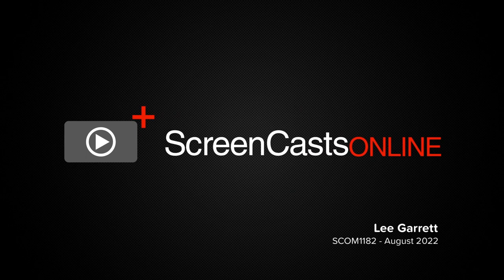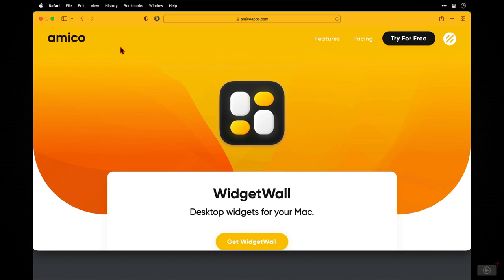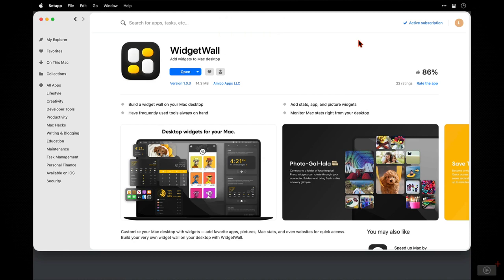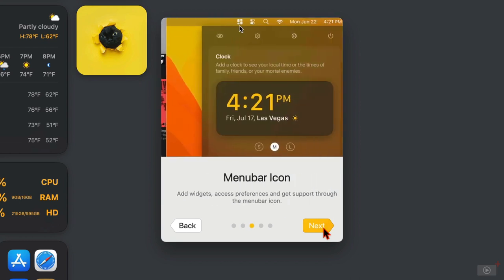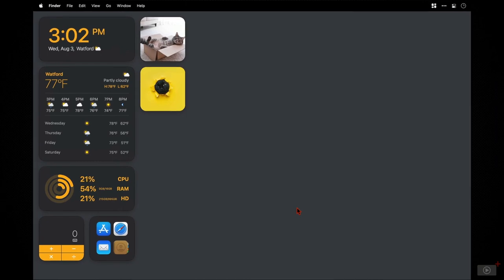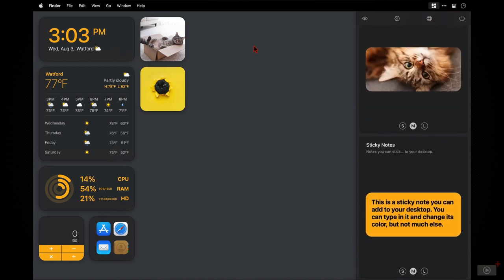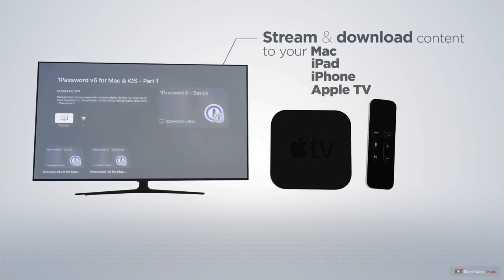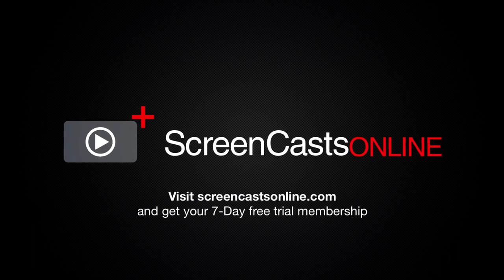SCOM1182 - Tip - WidgetWall - Preview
This is a short preview of a full ScreenCastsOnline video tutorial. to get your free membership to see some free content, or upgrade to a full membership to see all of our tutorials, including this one. Widgets have been a popular addition to iOS and iPadOS for some time now, however macOS has been left short. WidgetWall, by AmicoApps, allows you access to a limited set of widgets by simply pressing function and F11 on your keyboard. Whilst there are just a few stock widgets available within the app, they are extremely functional and in this video, Lee shows you how to add and configure them.